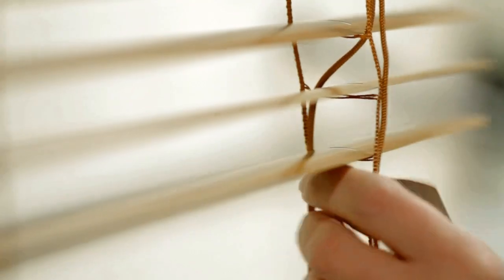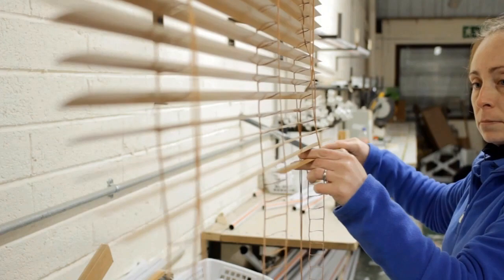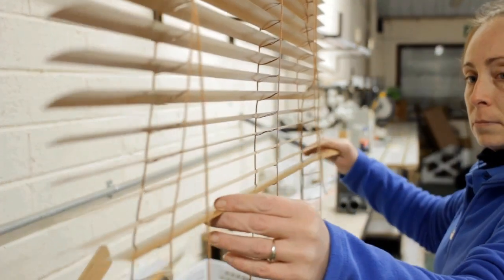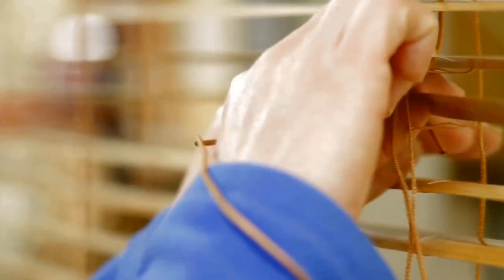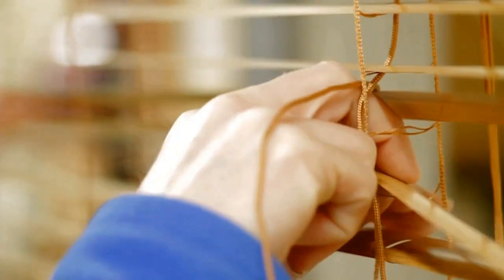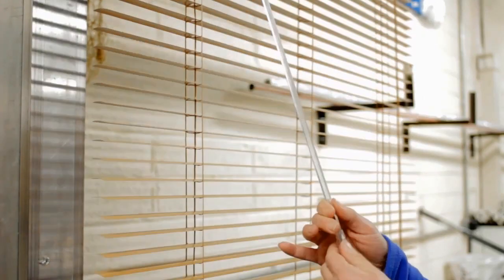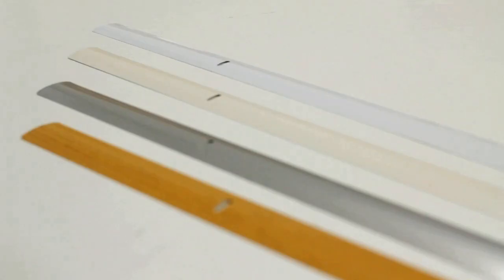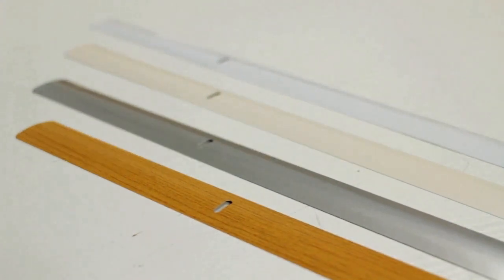Venetian Blinds Ireland - Myblinds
A hugely popular and striking way of dressing your windows, wooden venetian blinds lend a warm and welcoming feel to any living space. This attractive style lends a relaxing ambience to your home.

A hugely popular and striking way of dressing your windows, wooden venetian blinds lend a warm and welcoming feel to any living space. This attractive style of blind lends a relaxing ambience to your home. Wooden venetian blinds use a twofold operating system. This allows you to lift or lower your blinds while tilting the wooden slats. This provides great control over the amount of light entering your living space. Wooden venetian blinds are also a great option for those seeking more privacy than is possible with curtains or the various types of pull-up blinds.